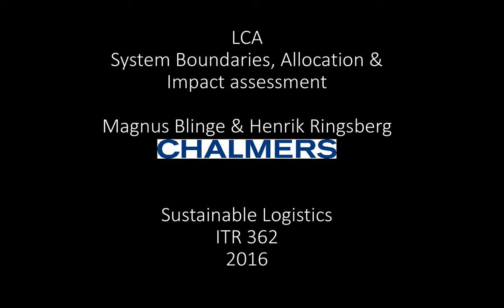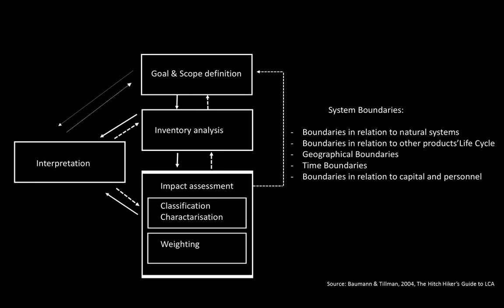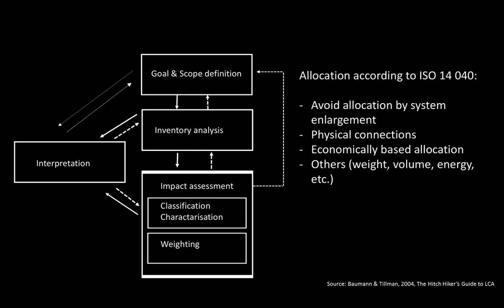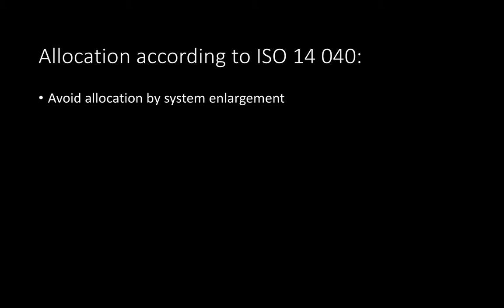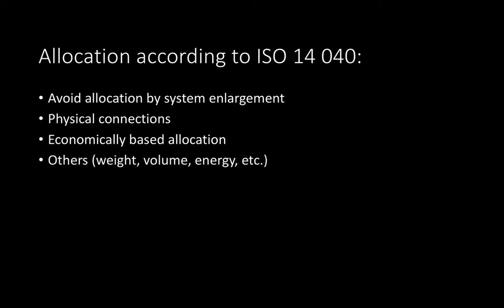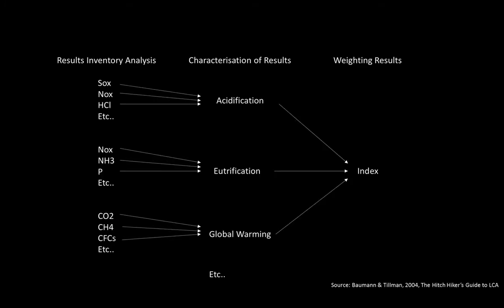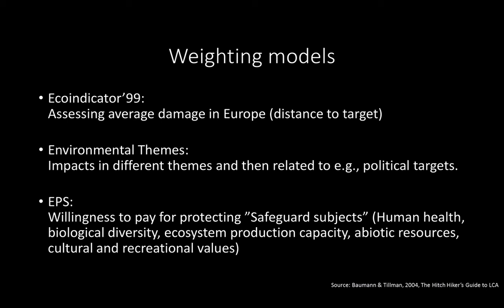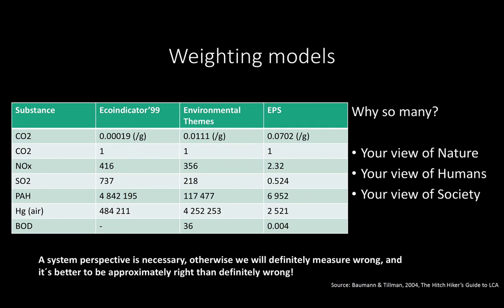LCA System B & Allocation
LCA system and Allocation